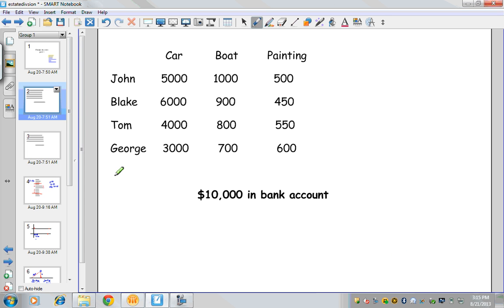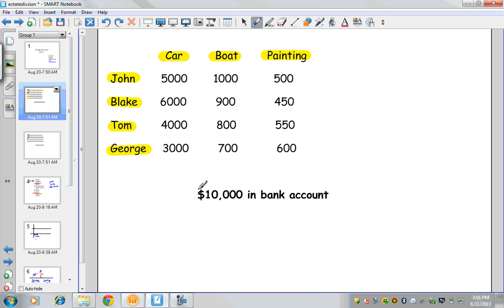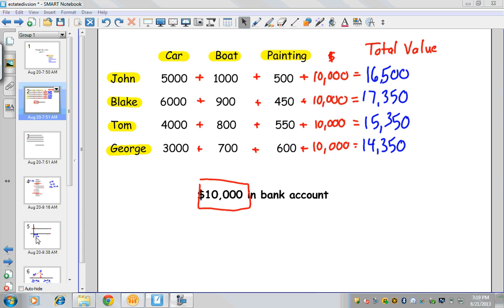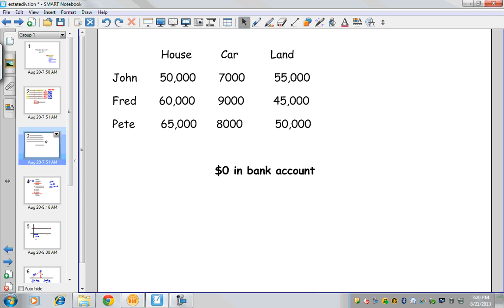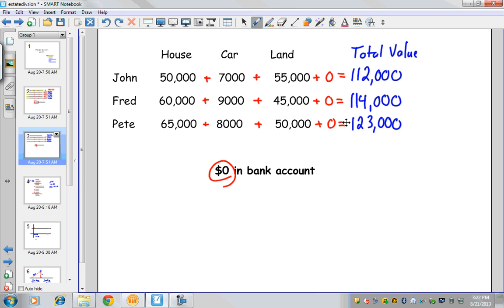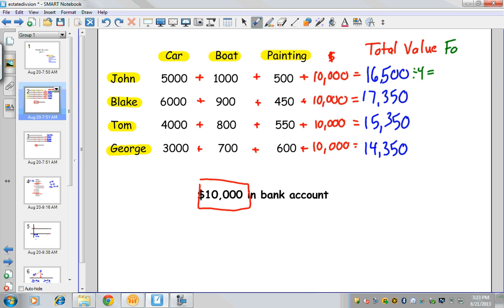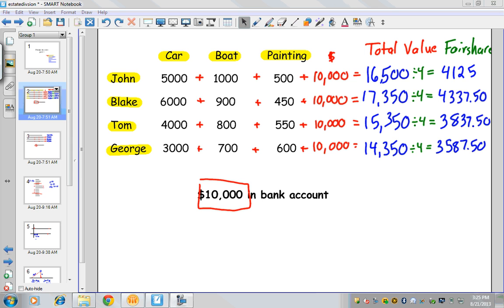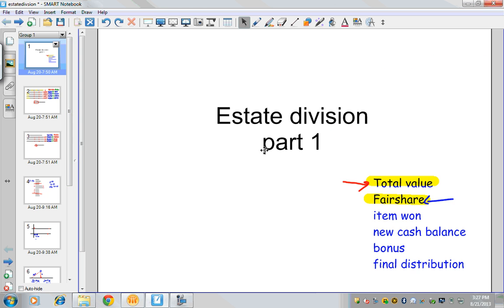fair division part1